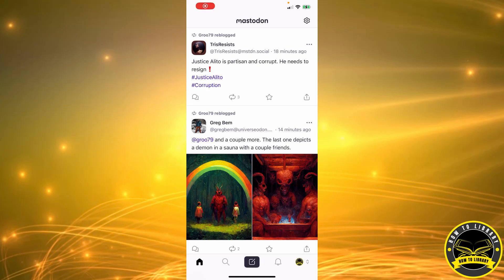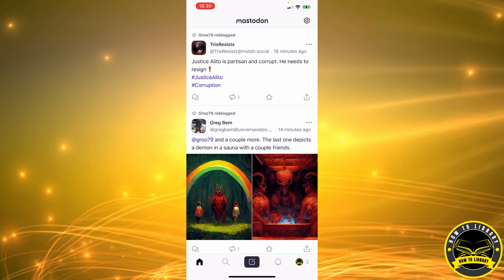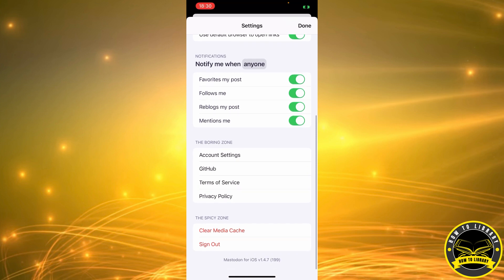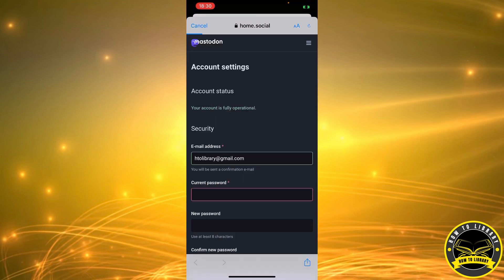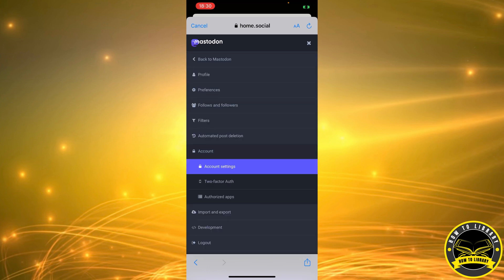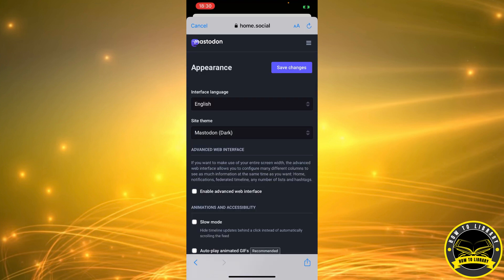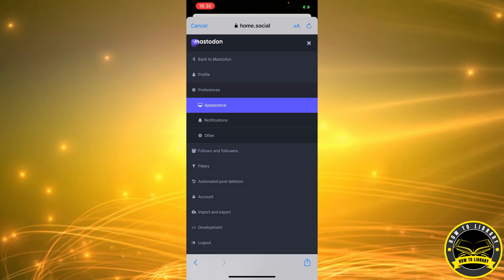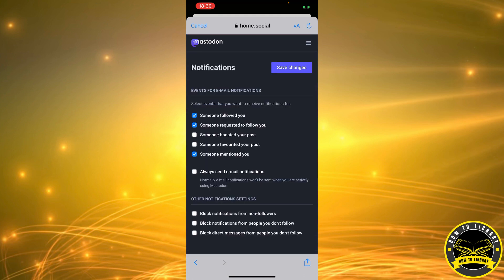How To Receive Email Notifications On Mastodon - Quick And Easy!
Learn How To Receive Email Notifications On Mastodon. It is really easy to do and learn to do it in just a few minutes by following this super helpful tutorial to get a better understanding of everything.